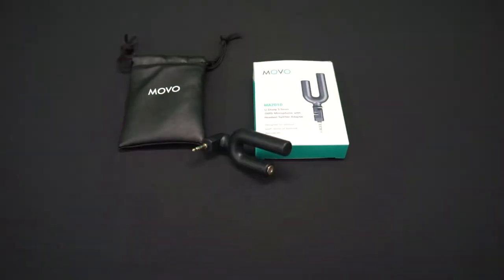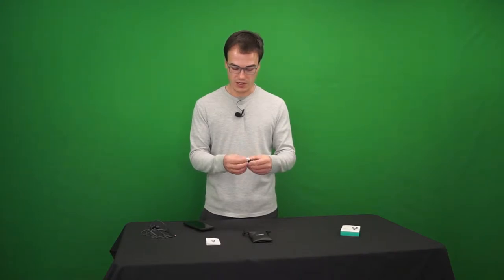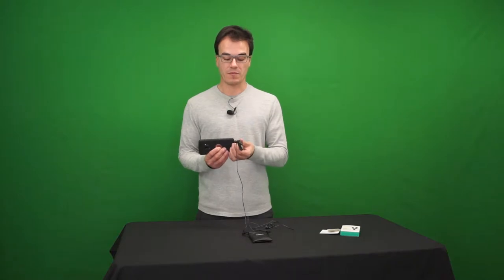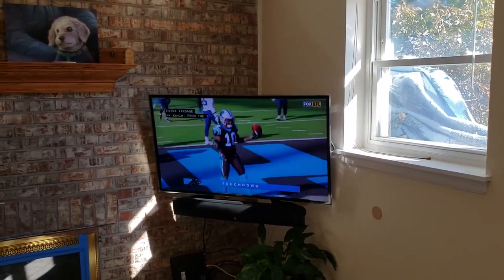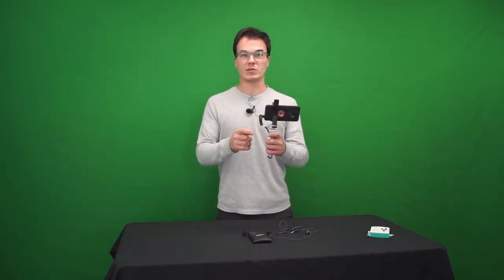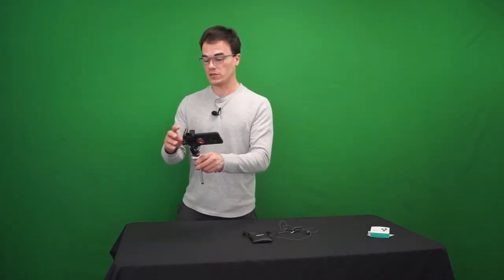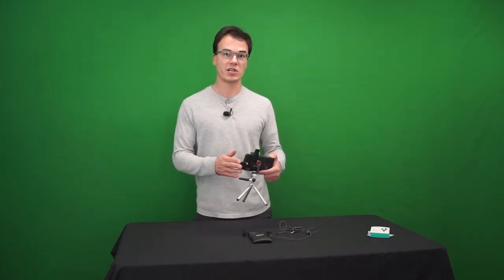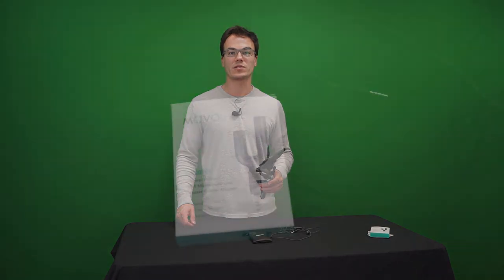Movo MA2010 Omnidirectional Microphone Review for iPhone, iPad, Android, and other Smartphones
Movo MA2010 Omnidirectional 3.5mm TRRS Microphone with Adjustable Angle and Headphone Monitoring Input - for iPhone, iPad, Android, and other Smartphones